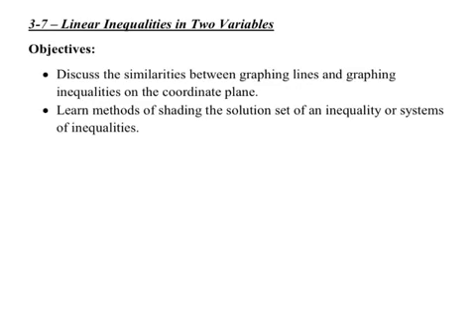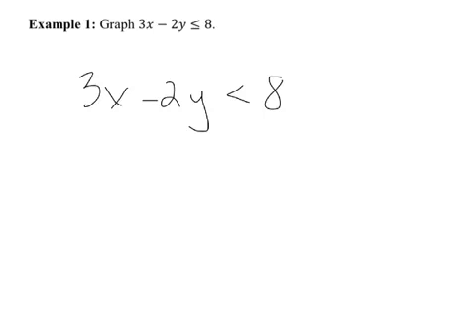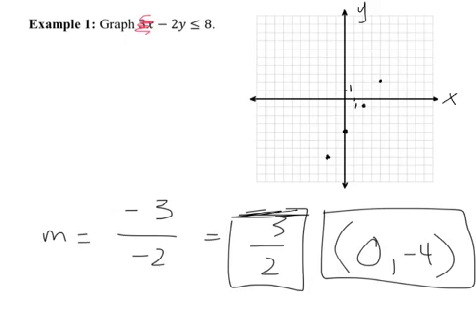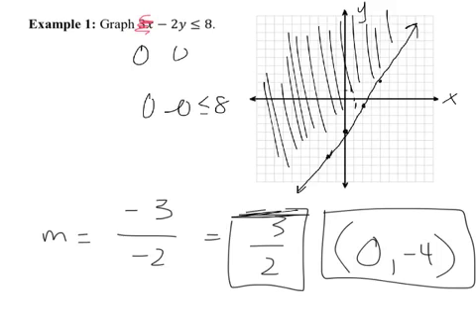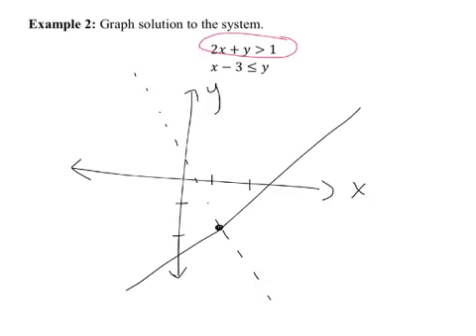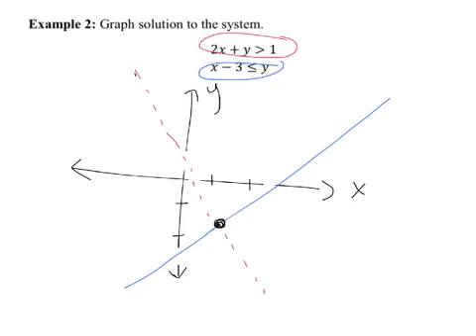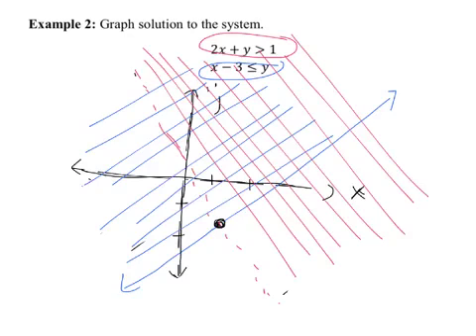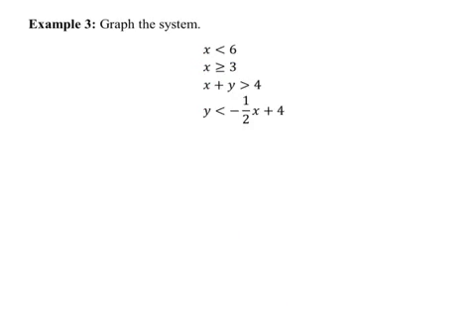3-7 - Linear Inequalities in Two Variables